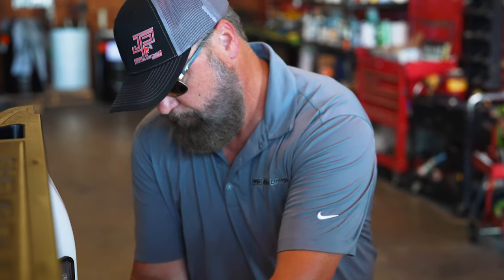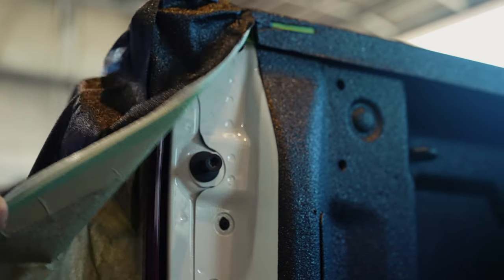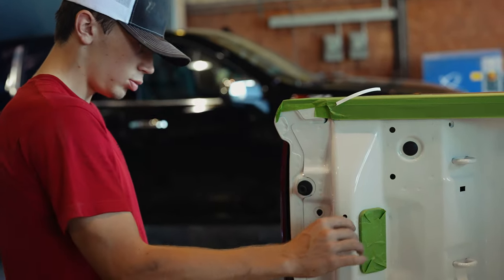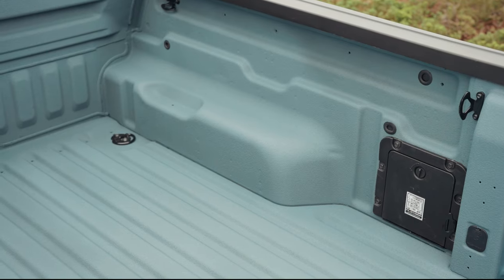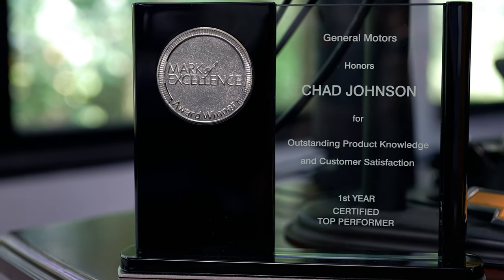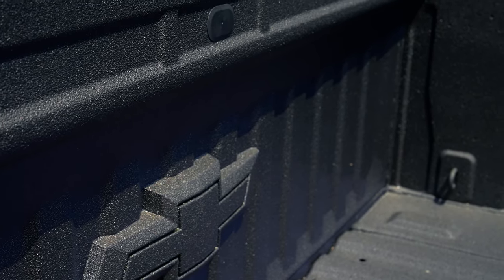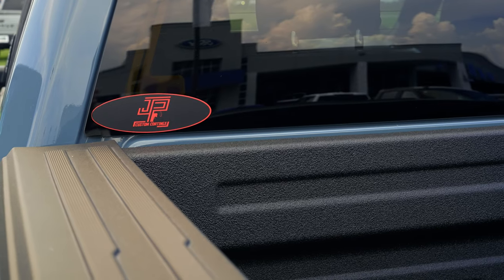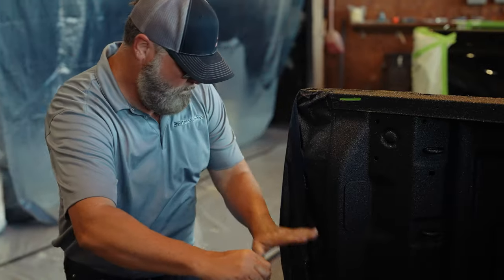JP Custom Coatings Brand Story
Just Plunkett of JP Custom Coatings shares how the business came to be and what customers expect when it comes to their services.